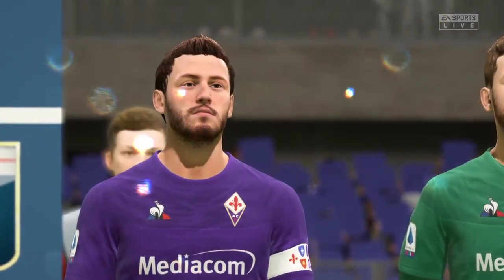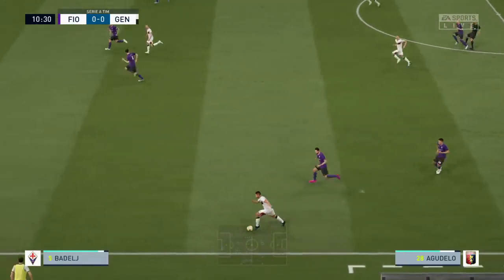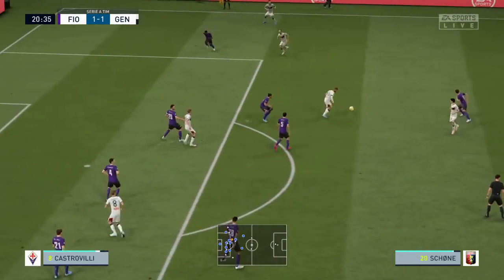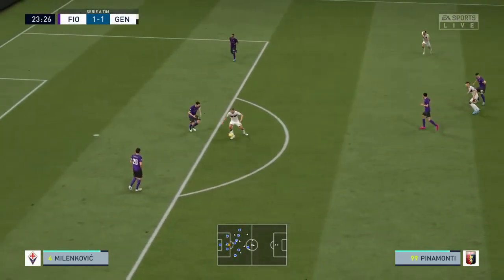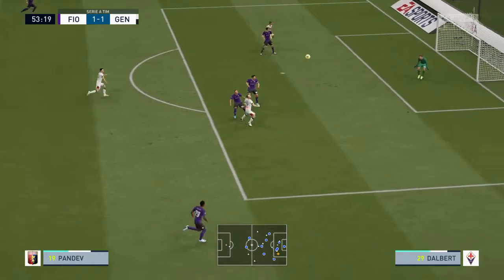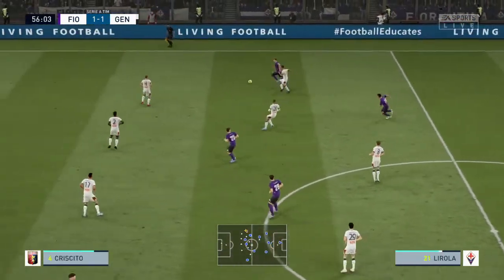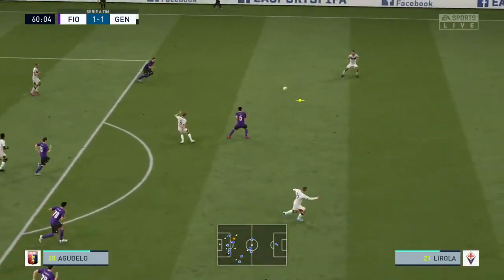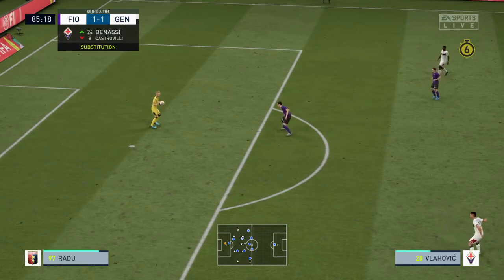FIFA 20 - Italy Serie A Fiorentina vs Genoa - LIVE FROM Artemio Franchi Stadium - Round 21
More videos as below